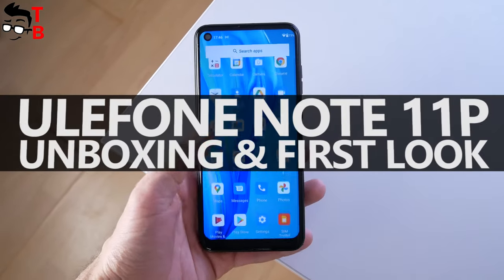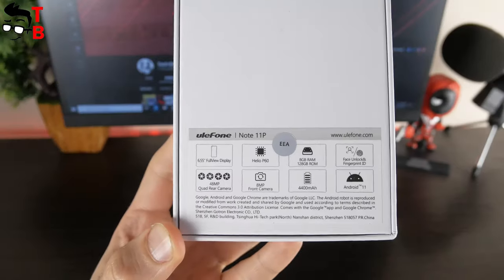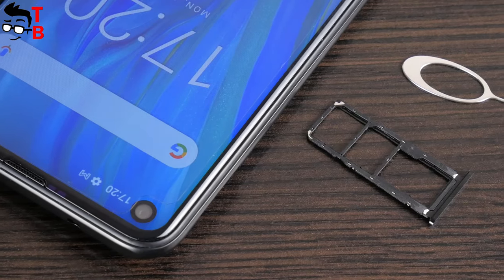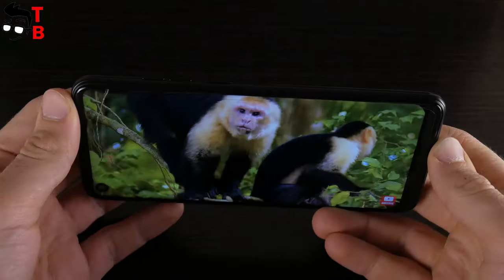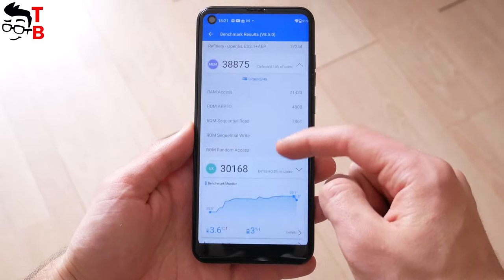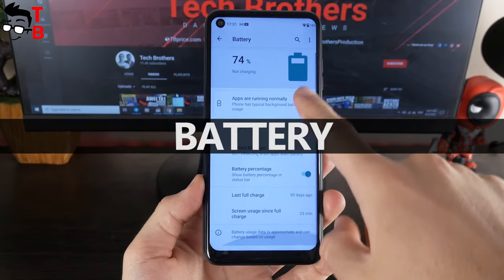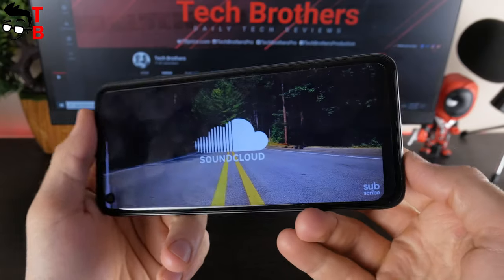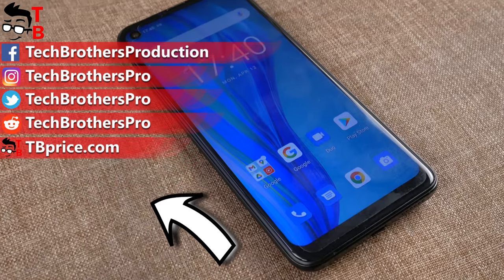Ulefone Note 11P Unboxing & First Look: Do You Really Need 8GB RAM? (1/5)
Watch our video with unboxing and first review of Ulefone Note 11P. The new smartphone has 8GB+128GB memory, Helio P60 chipset, 48MP quad-camera, 4400mAh battery.

Timecodes:
00:00 - Intro
00:45 - Unboxing
01:16 - Design
02:02 - Ulefone Note 11P vs iPhone 12
02:18 - Display
02:42 - Performance
03:31 - Camera
04:05 - Battery
04:22 - Connectivity
04:37 - Speaker
05:18 - Conclusion

➨ Camera Test: Coming soon
➨ Battery Test: Coming soon
➨ Review After 1 Week - Pros/Cons: Coming soon

Ulefone Note 11P Features:
- Android 11
- 3-card slot design
- Face unlock and fingerprint ID
- 6.55 inch hole-punch display
- Helio P60 octa-core processor
- 48MP + 8MP + 2MP + 2MP
- 8GB RAM
- 128GB ROM
- 4400mAh Battery OTG Reverse Charge
CHECK TODAY'S BEST TECH DEALS:
⚫ Tech Mania 2021 - Top Electronics For Less - BIG SALE ON ALIEXPRESS!

⚫ Tech Mania - Top Brands - BIG SALE ON ALIEXPRESS!

⚫ Teclast M40 Tablet - Aliexpress
10.1'' Display 1920x1200, 4G Network, UNISOC T618,6GB RAM 128GB ROM, Android 10

⚫ Teclast F6 Laptop - Aliexpress
13.3" FHD IPS 1920x1080 Display, Intel Apollo Lake, Windows 10, 8GB LPDDR4 128GB SSD

⚫ UMIDIGI A11 Global Version - Aliexpress
Android 11, Helio G25, 64GB 128GB, 6.53" Display, 16MP AI Triple Camera, 5150mAh
PRICE: $199.98

⚫  UMIDIGI BISON GT - Aliexpress
Waterproof IP68/IP69K, Helio G95, 64MP AI Quad Camera, 8GB+128GB, 6.67" FHD+

⚫ UMIDIGI A9 Pro - Aliexpress
32/48MP Quad Camera, 24MP Selfie Camera, 4GB 64GB/6GB 128GB, Helio P60, 6.3" FHD+

⚫ Xiaomi Redmi Note 10S Global Version [World Premiere] - Aliexpress
64MP Quad Camera, Helio G95, 6.43" AMOLED DotDisplay, 5000mAh 33W

⚫ Xiaomi Redmi Note 10 5G Global Version [World Premiere In Stock] - Aliexpress
5G NFC, Dimensity 700, 90Hz Display, 48MP Camera, 5000mAh

⚫ Xiaomi Mi Band 6 Smart Bracelet - Aliexpress
1.56"AMOLED Screen, Heart Rate, 5ATM Waterproof, 30 fitness modes, Sp02 tracking
PRICE: $39.99

⚫ Teclast Fan Party Sale - $0.01 Grab Tablet or Laptop- Banggood

HashTags for searching